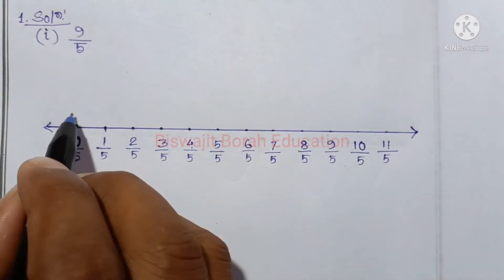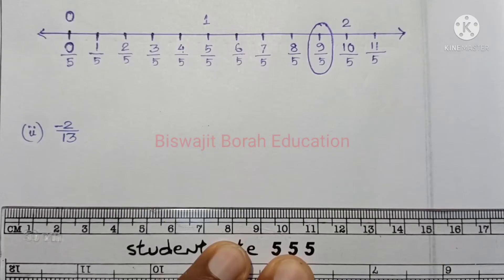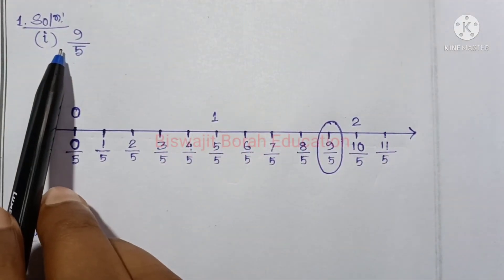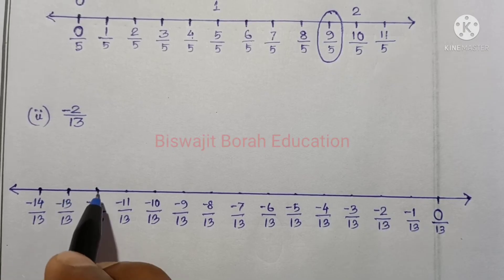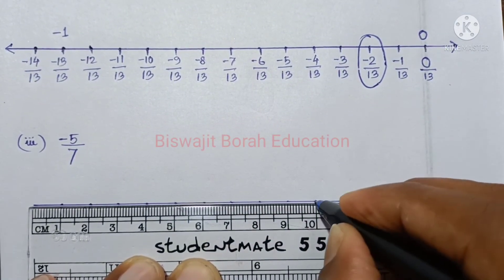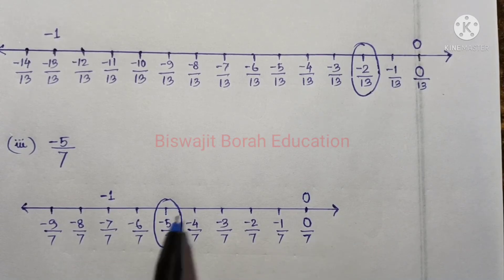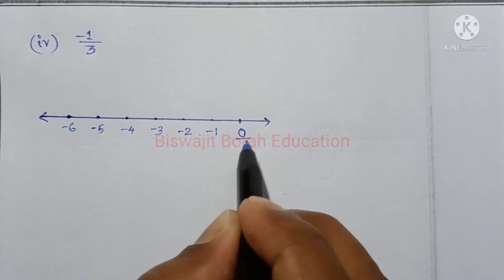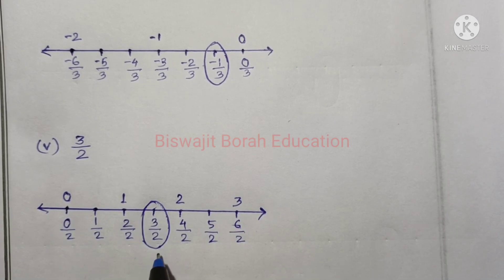Class 8 Maths, Ex-1.2, Question No.1 Solution Assamese medium SCERT Assam Chapter-1 Rational Numbers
Class8MathsChapter1 Class8MathsRationalNumbers SCERT Assam Class 8 Maths Exercise 1.2 question number 1 solution Assamese medium

For Class 8 Maths Ex 1.1 Question No.11 to  14 Click here...

Question No.3 (xi)-(xvi)
অষ্টম শ্ৰেণীৰ ইংৰাজী পাঠ্যপুথি "Sunbeam English Reader-III" ৰ পাঠবোৰৰ লগতে পাঠত থকা প্ৰশ্নৰ উত্তৰ/ক্ৰিয়াকলাপসমূহৰ লিংক তলত দিয়া হৈছে ৷

অনুগ্ৰহ কৰি ছাত্ৰ-ছাত্ৰী তথা অভিভাৱক সকলৰ সৈতে Share কৰিব ৷ ই ছাত্ৰ-ছাত্ৰীসকলক কিঞ্চিৎ হ'লেও উপকৃত কৰিব ধন্যবাদ ৷

Lesson-3 "Explore India : Quiz Time" পাঠটিৰ বাবে তলৰ লিংকসমূহত ক্লিক কৰক...

Lesson-4 "Dokchory learns about the Panchayat" পাঠটিৰ বাবে তলৰ লিংকত ক্লিক কৰক...

Lesson-5 "Louis Pasteur" পাঠটিৰ বাবে তলৰ লিংকত ক্লিক কৰক...

Lesson-6 "A New Day, A New Way" পাঠটিৰ বাবে তলৰ লিংকত ক্লিক কৰক...

Lesson-8 "Chandraprabha Saikiani" পাঠটিৰ বাবে তলৰ লিংকত ক্লিক কৰক...

বাকী ৰৈ যোৱা অংশসমূহ শীঘ্ৰেই উপলব্ধ হ'ব ৷

class 8 maths chapter 1 rational numbers
class 8 maths lesson 1
class 8 maths rational numbers